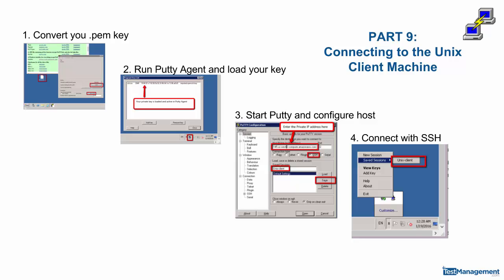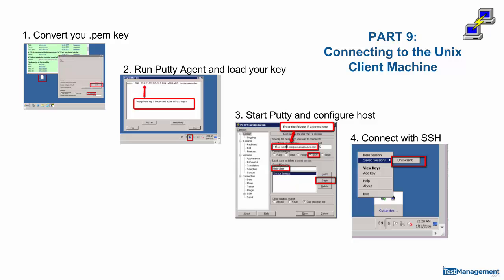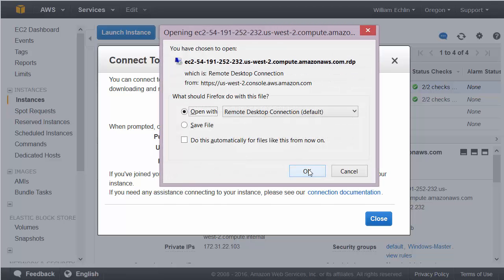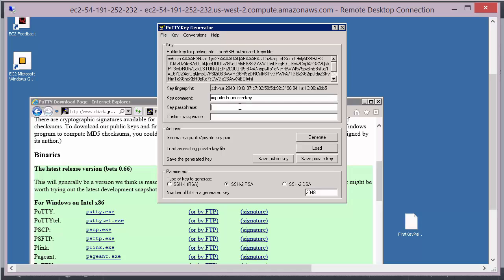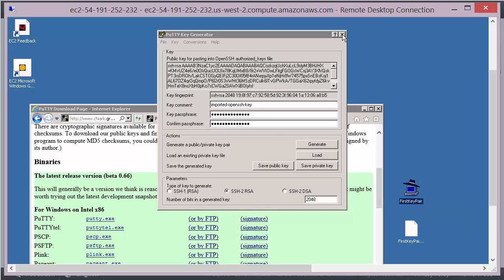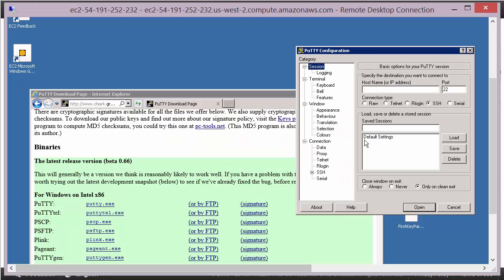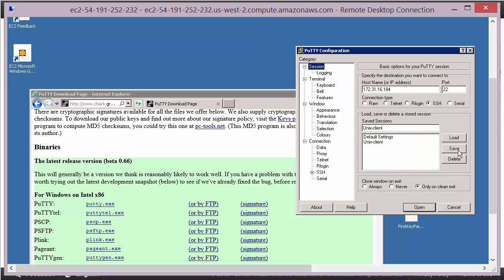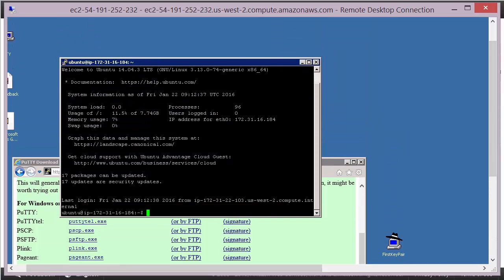Amazon Web Services for Testers Part 9 - Connecting to Linux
Module 1 in a 6 module course focused on Building the Test Automation Framework. This first module covers a practical introduction to Amazon Web Services (AWS) for testers. This is part 9 where we configure and use Putty SSH to connect to the Linux machine.